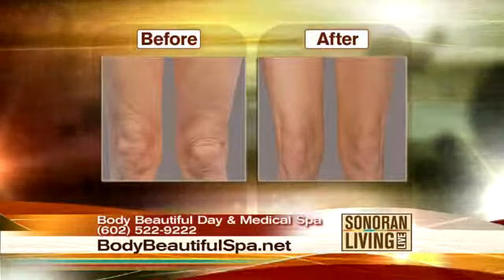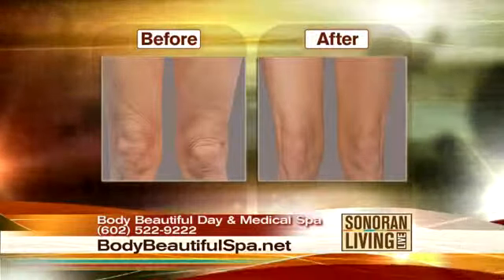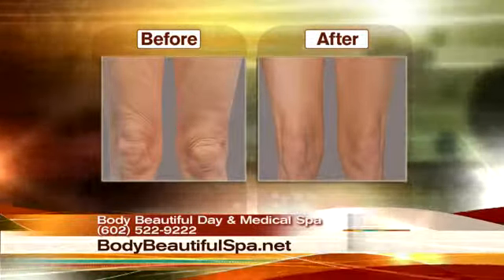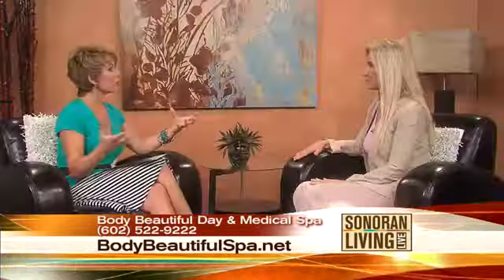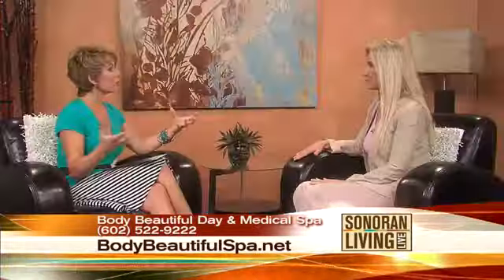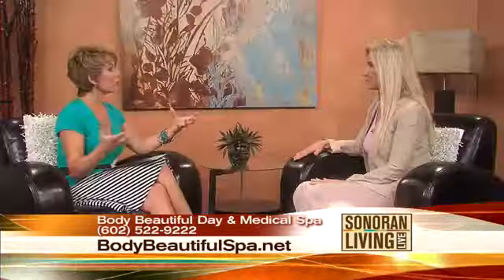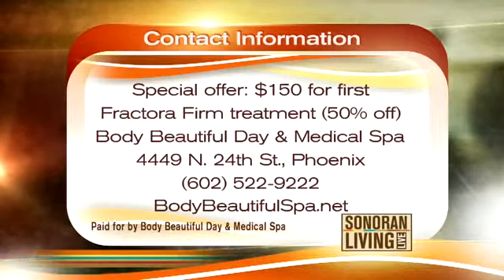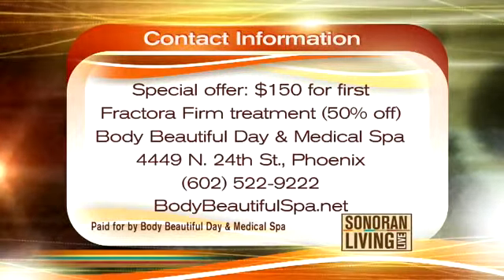Fractora Firm at Body Beautiful Spa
You can have tighter skin on your neck, face, upper arms, and more without pain, without surgery, and with absolutely no downtime! Fractora Firm can tighten loose skin on your face, shrink those underarm "angel wings" , tighten loose post-baby tummy skin, and get rid of the turkey waddle under your neck.